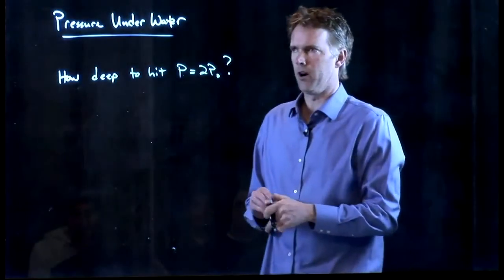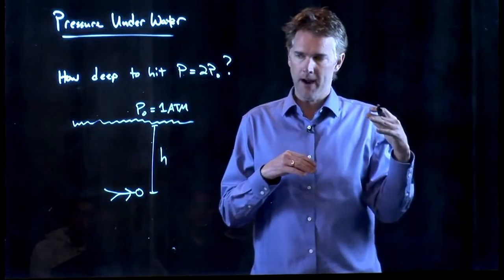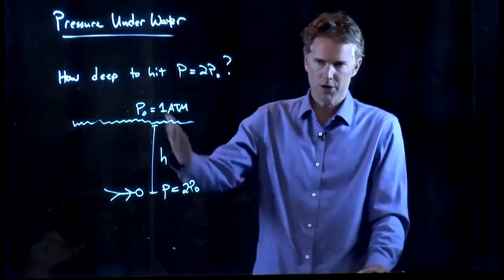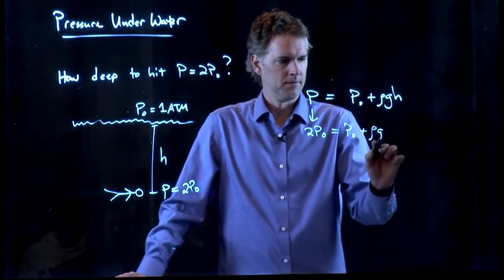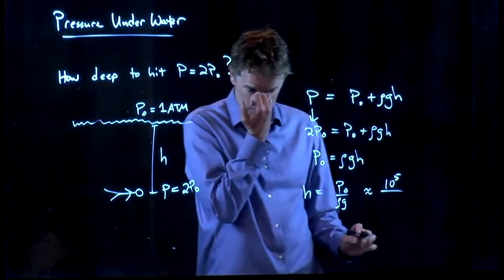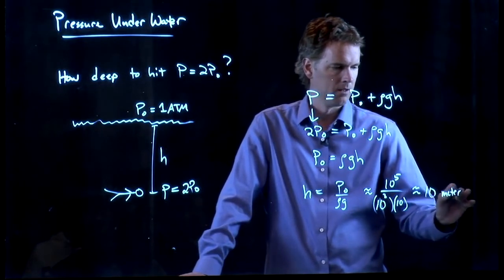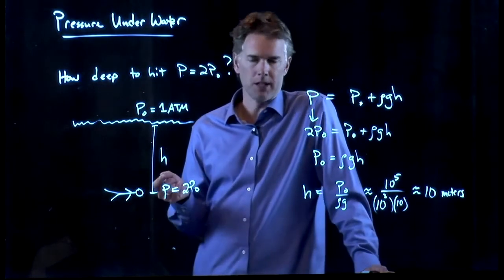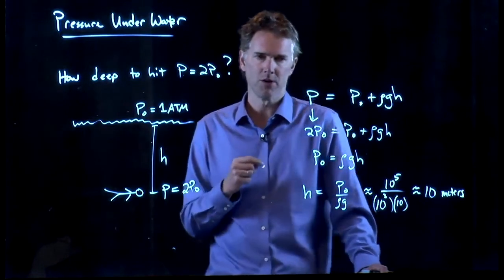How Deep Under Water to Double the Pressure? | Physics with Professor Matt Anderson | M15-02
How far down do you have to swim in order to feel twice the pressure on you?  Namely, when do you hit two atmospheres?